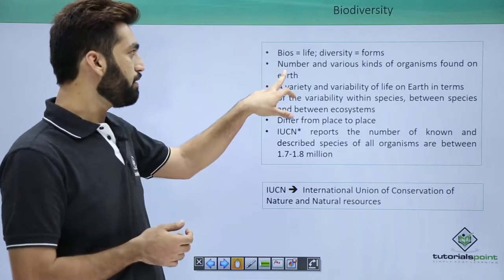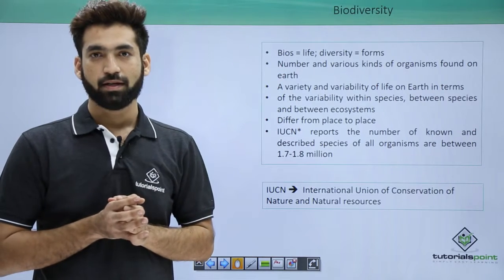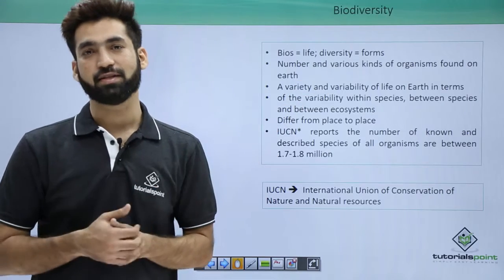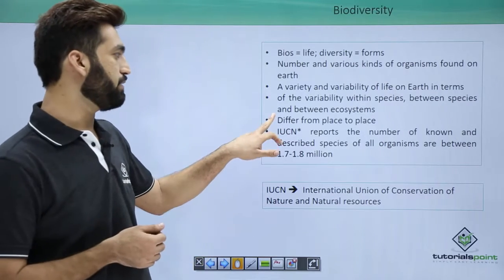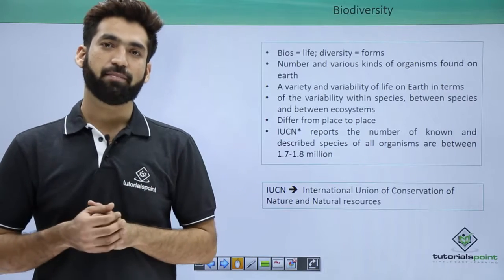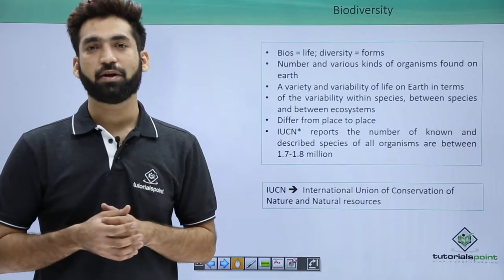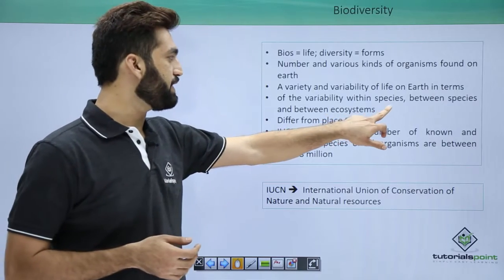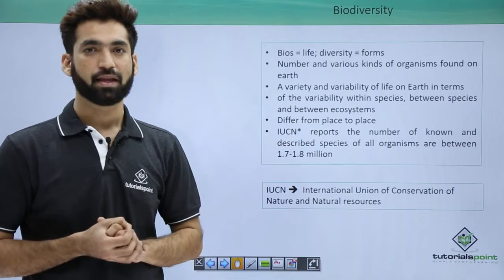Class 11th – Biodiversity | The Living World | Tutorials Point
The Living World - Biodiversity